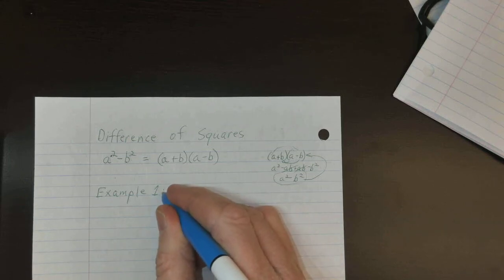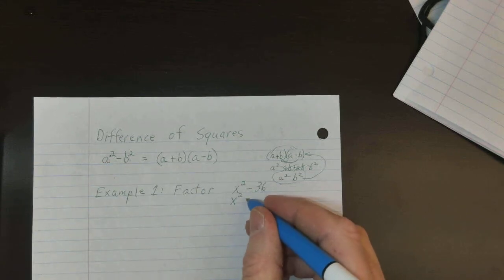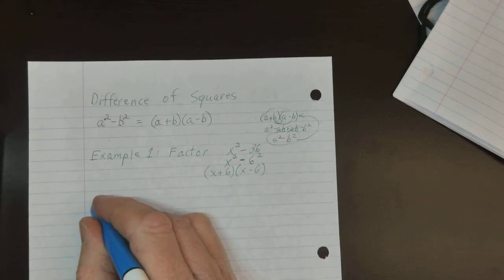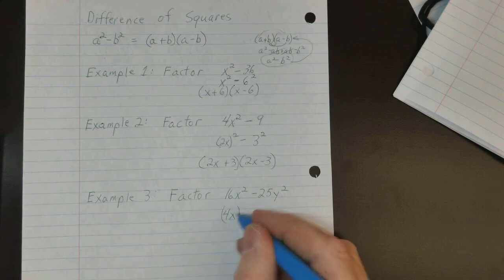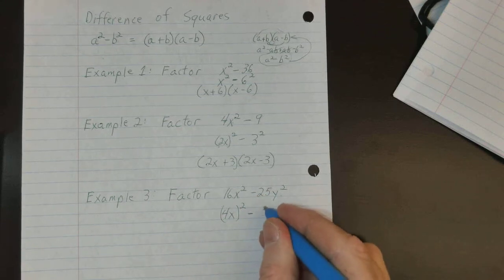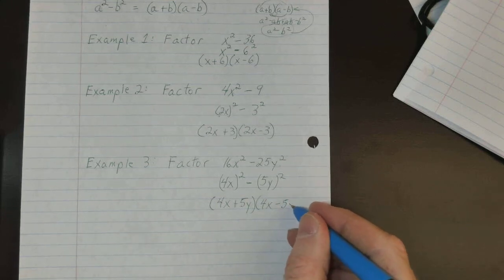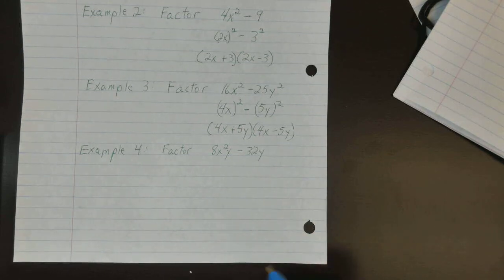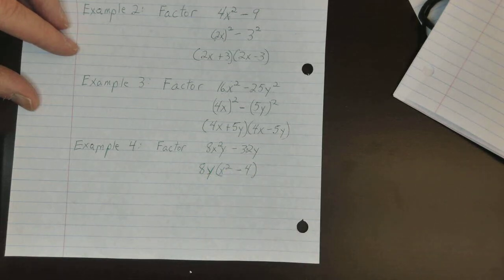Algebra 2; Factoring Difference of Squares